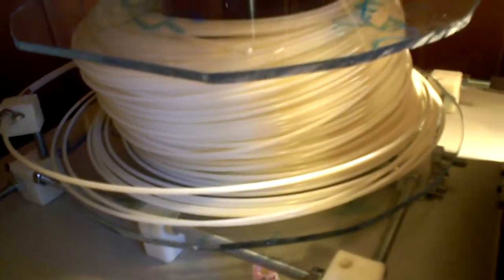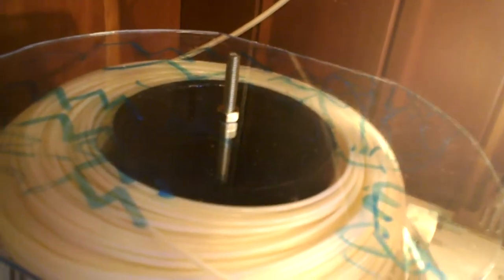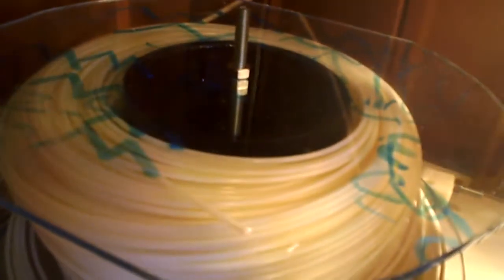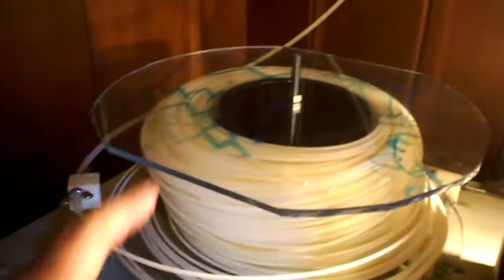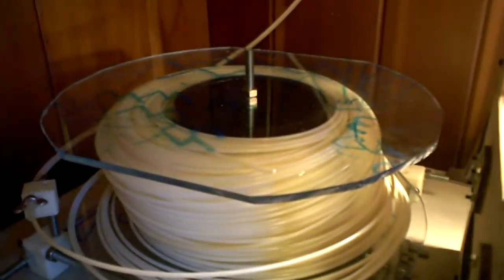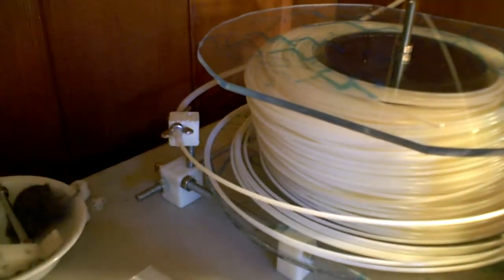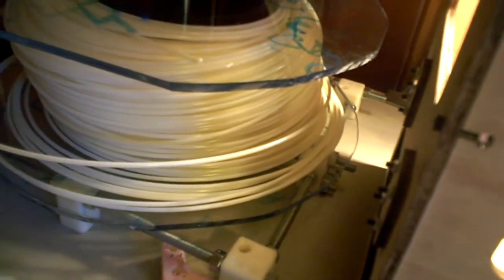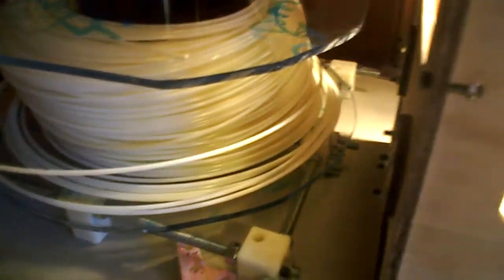Printable Horizontal RepRap Filament Spool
Me showing the my Horizontal RepRap Filament Spool